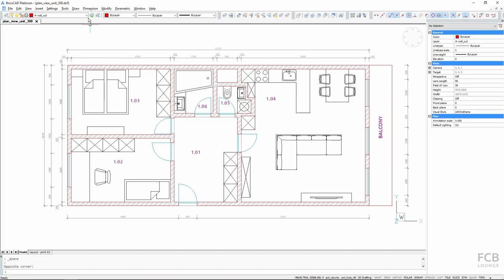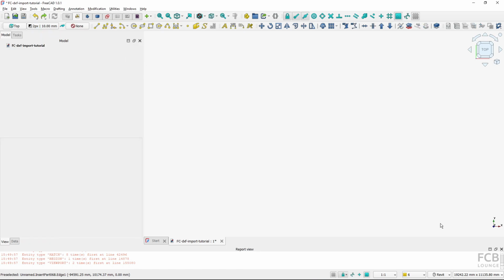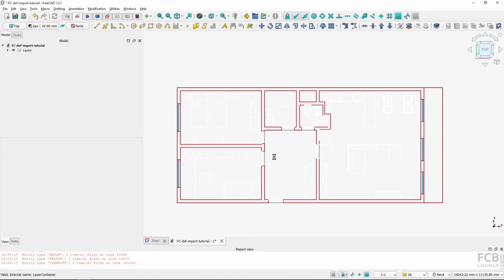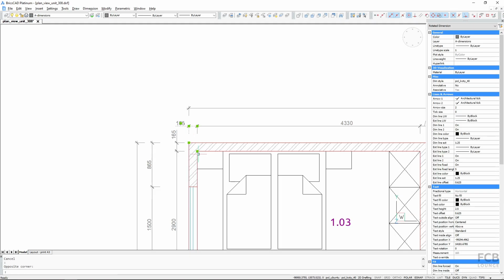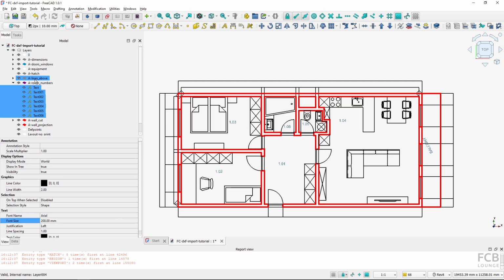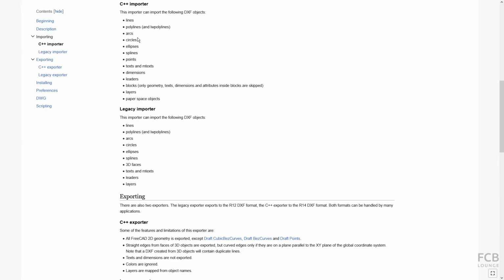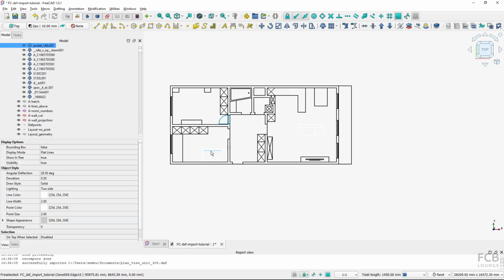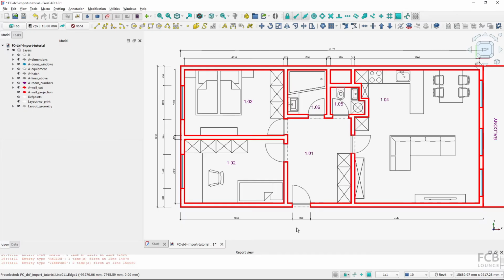DXF Import Options in FreeCAD (Applicable to DWG) | FreeCAD 1.0 and older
DXF Import options got much improvement in FreeCAD 1.1. Watch the up to date video

DXF import options in FreeCAD are explained in this video. The same options are valid for importing DWG file format.

There are multiple options which users can set during DXF import, such as whether layers should be imported, whether to import texts and dimensions, layouts or points. Users have also option to join layers into blocks and set usage of color during import. User also sets whether geometry should be imported as simple part shapes, draft objects or as sketches.

Viewers will also learn differences between the two importers – the new C++ DXF importer and the legacy Python DXF importer.

The practical example used in the video is a small architectural 2D plan view drawing.

0:00 Introduction
2:40 Using default C++ DXF importer
22:36 Using legacy Python DXF importer
31:07 Conclusion